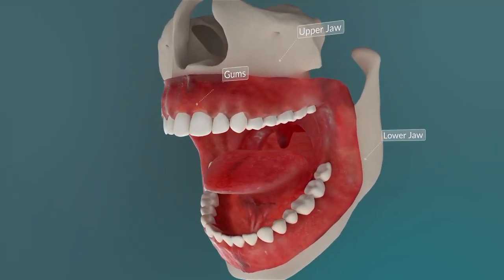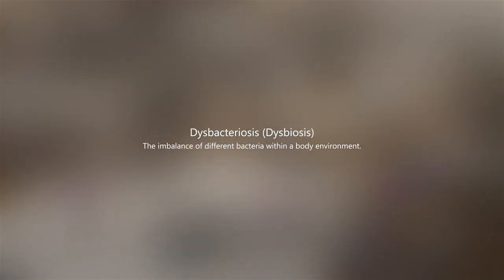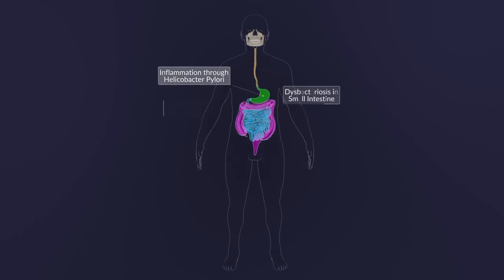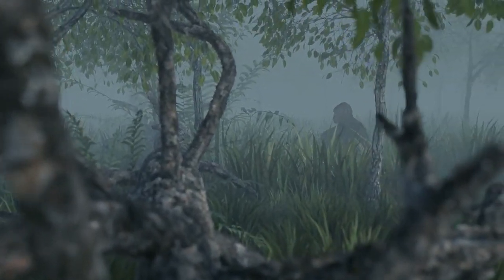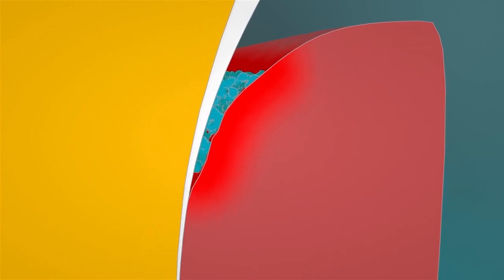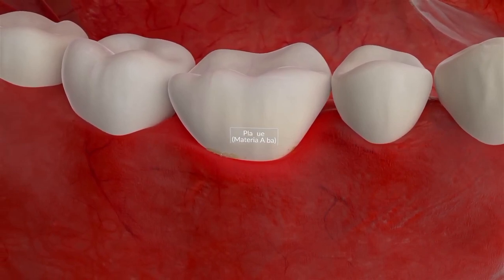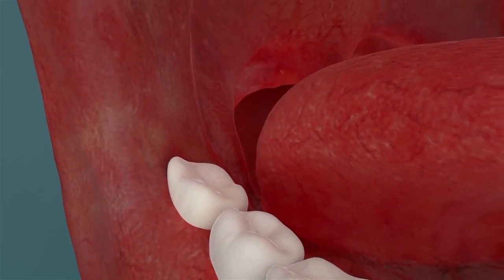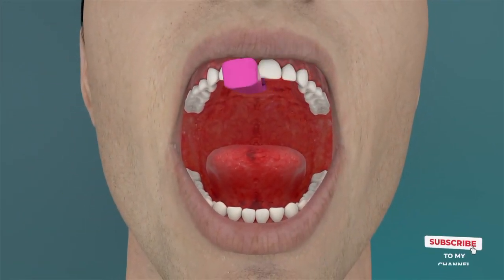Prevent Caries_Periodontitis Dental Health Recommendation